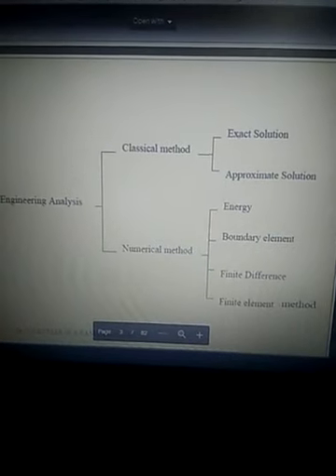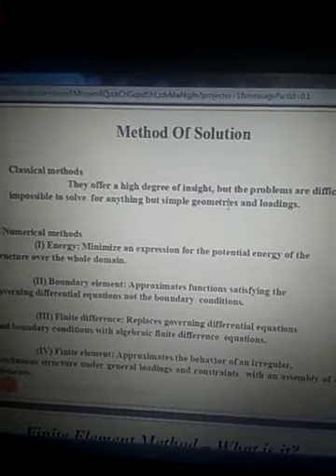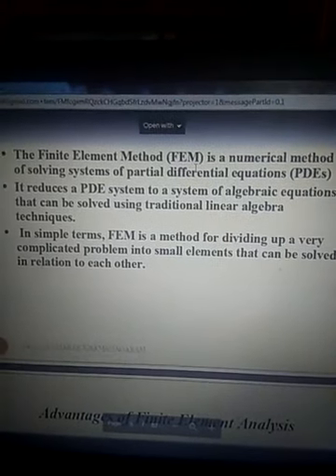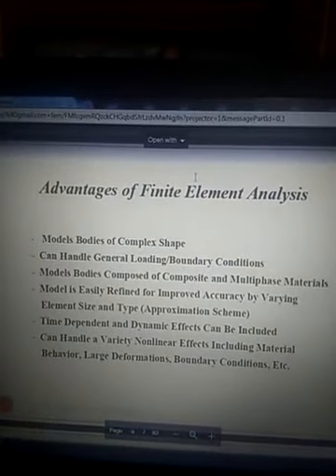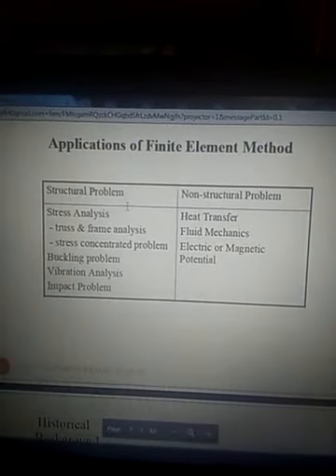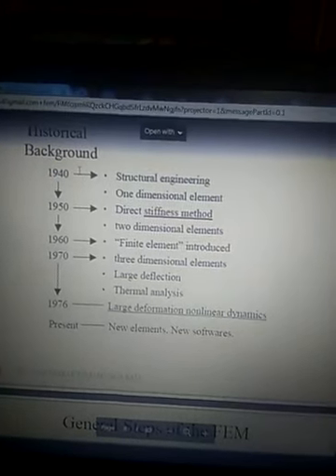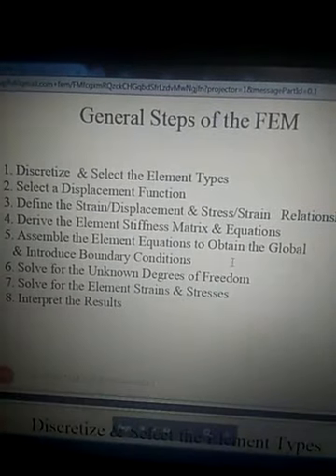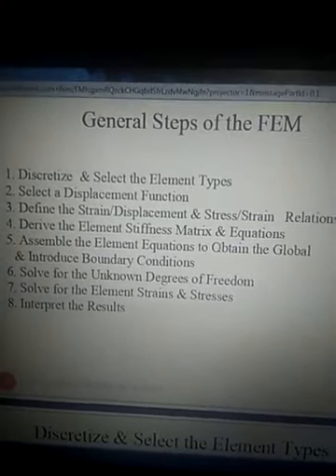April 22, 2020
Video from Dr Kumar